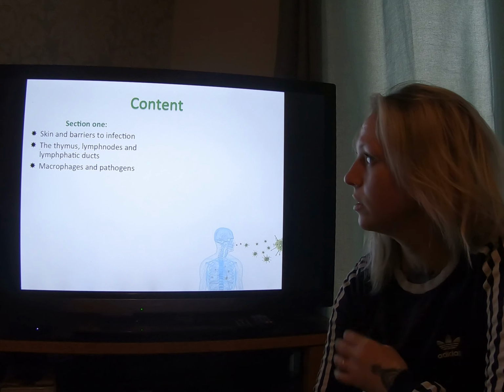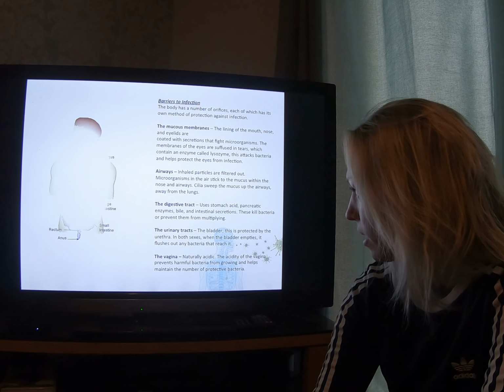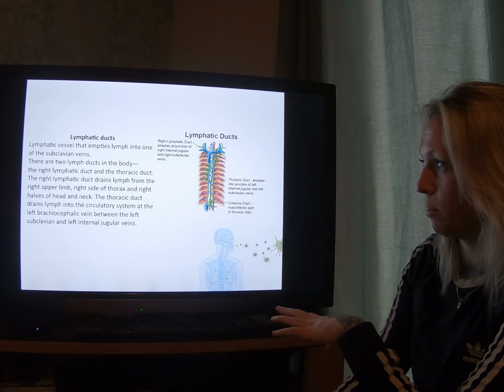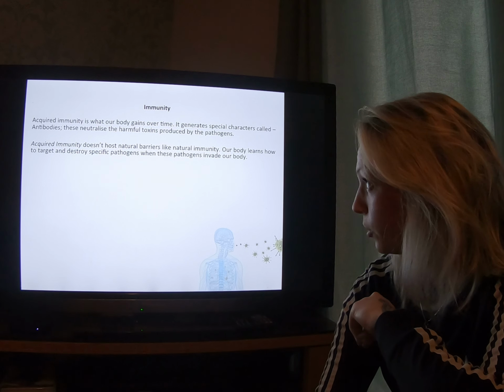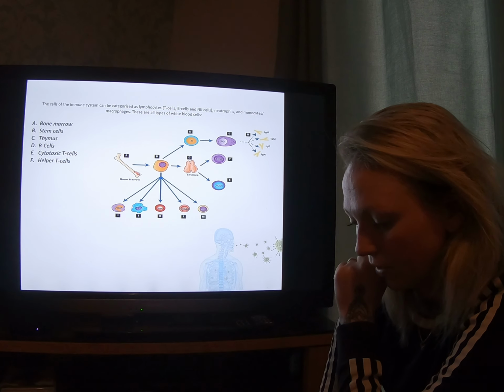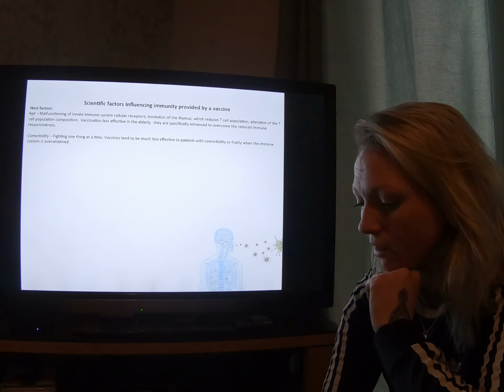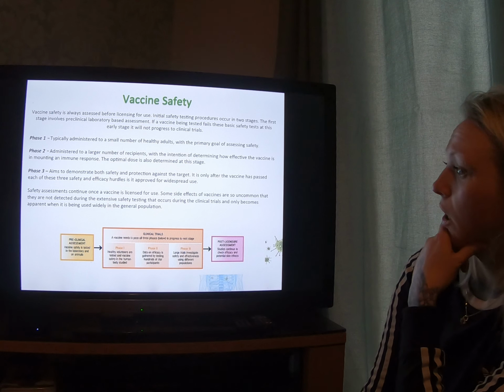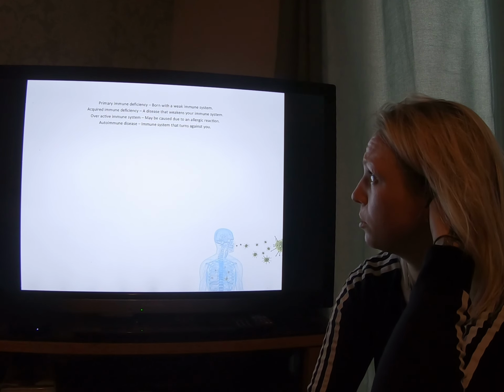Skin Presentation - Unit 14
Part 1 of Human Immunity presentation. Charisse Grayson